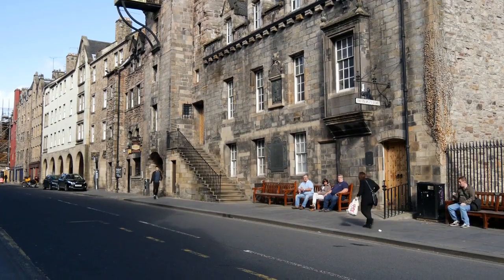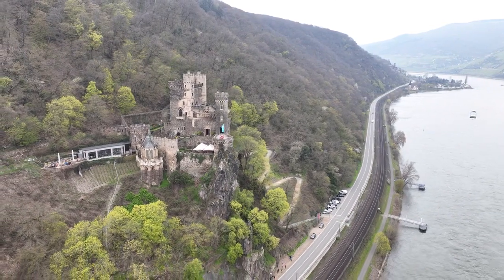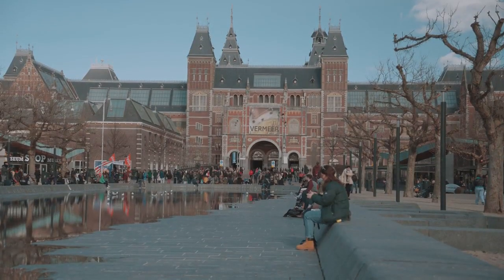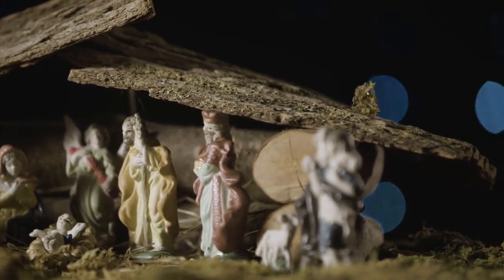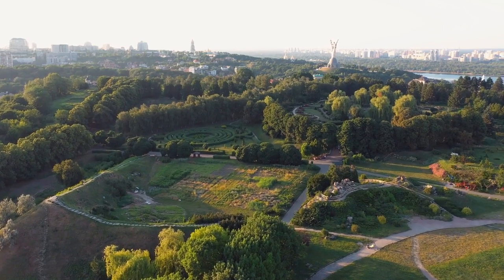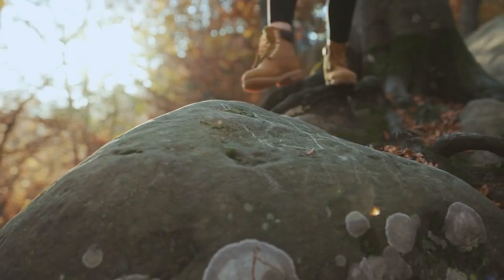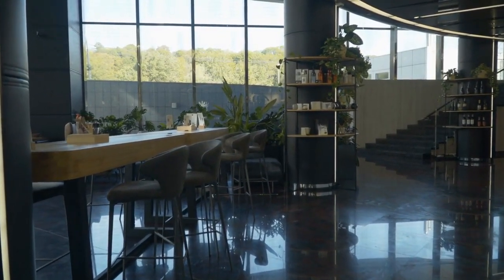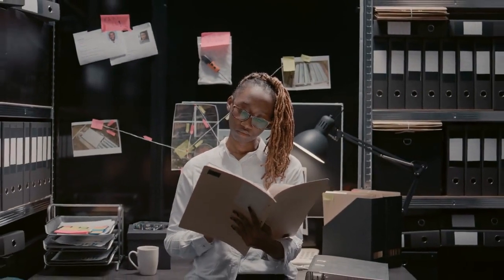Top 10 Edinburgh Attractions You Can't Miss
edinburgh, things to do in edinburgh, edinburgh scotland